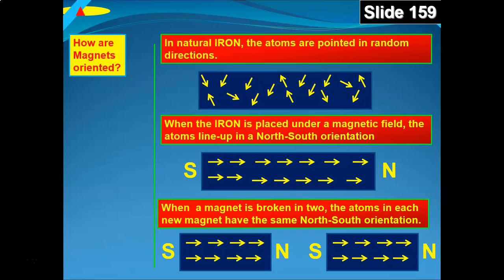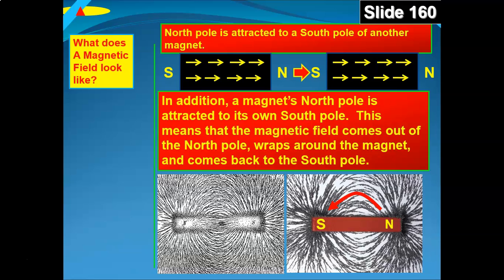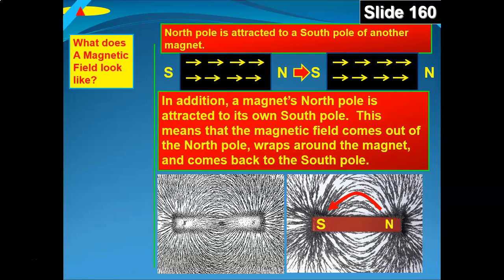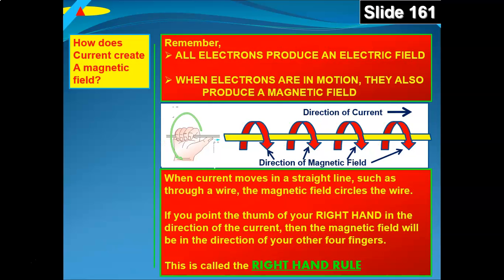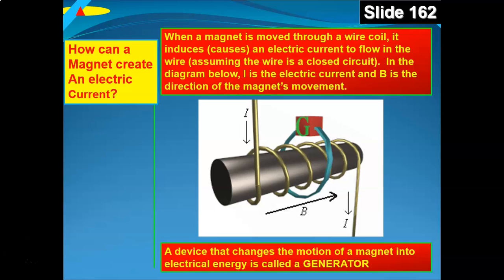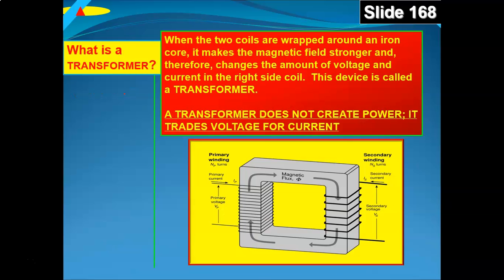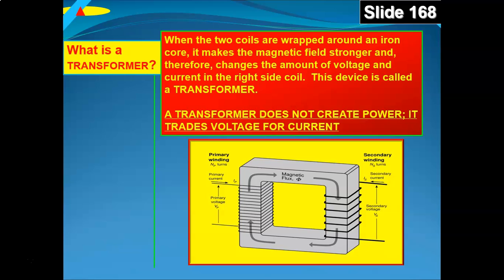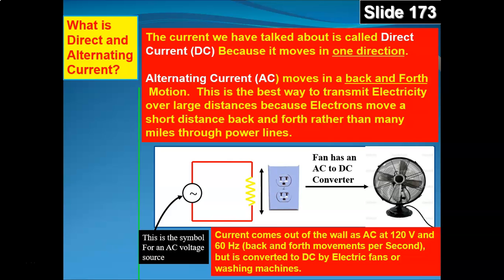Day 9 34 Magnetism